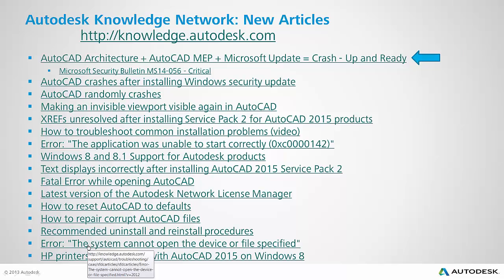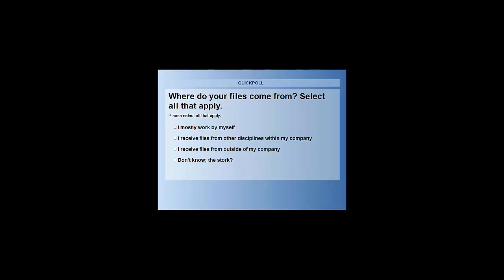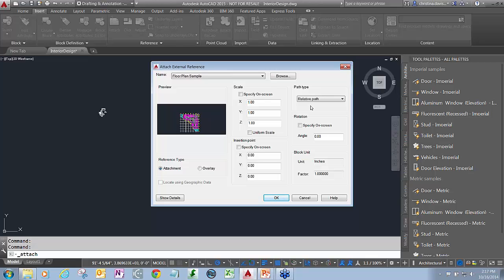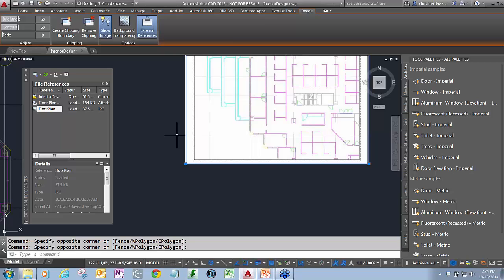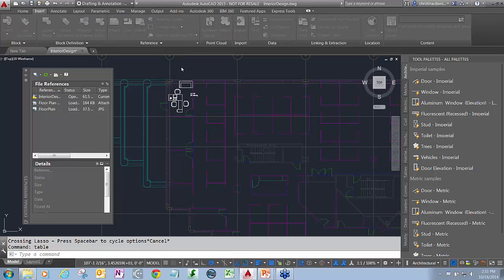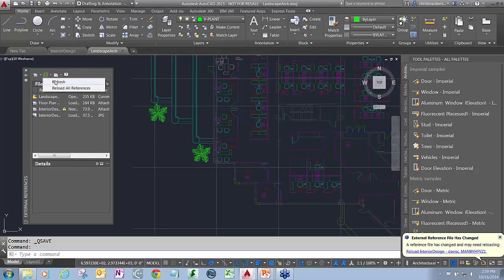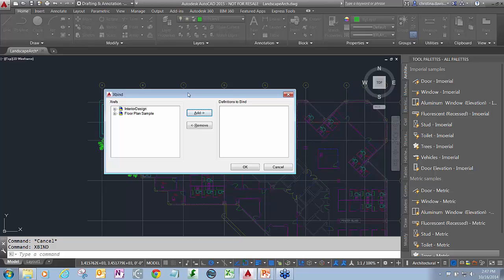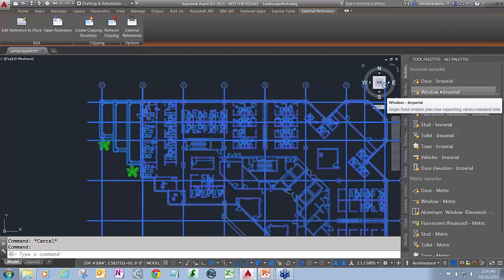Getting Started with External Reference Files